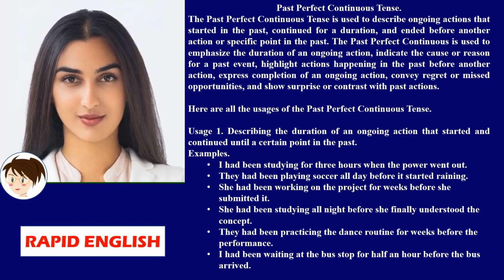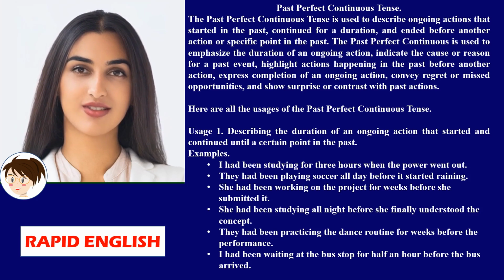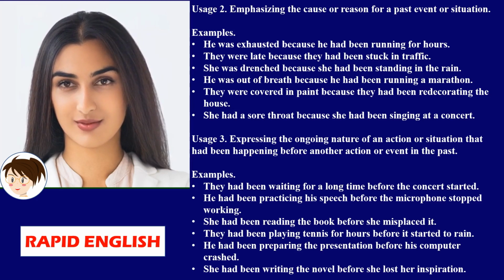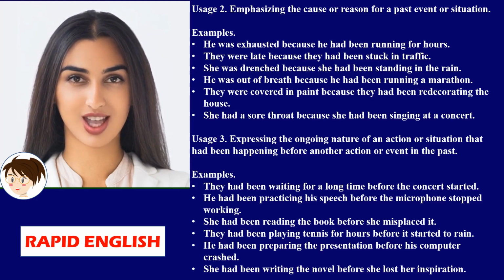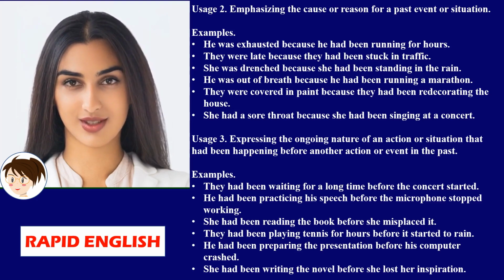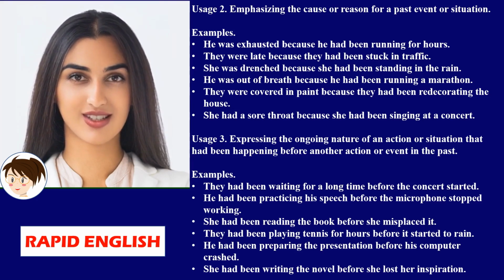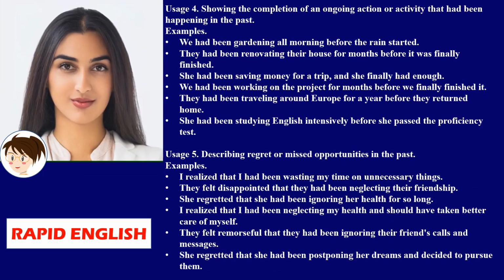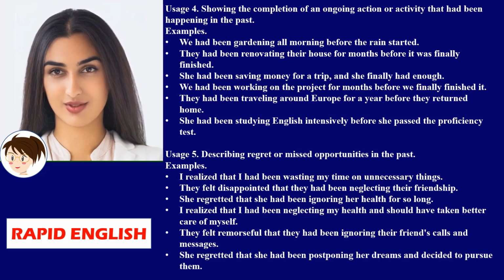SPOKEN ENGLISH - |Learn English Live 24/7 🔴 English Speaking Practice - Daily Conversations ✔.